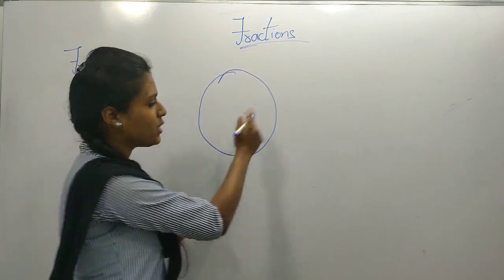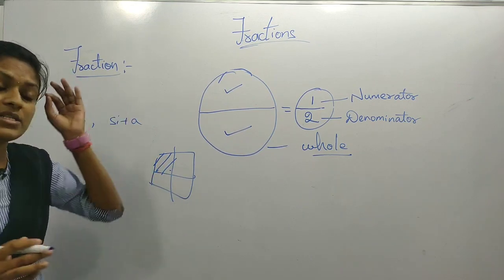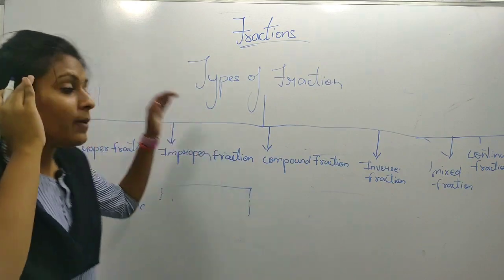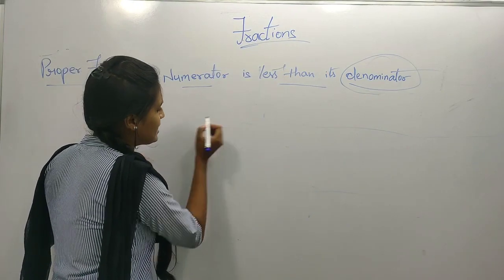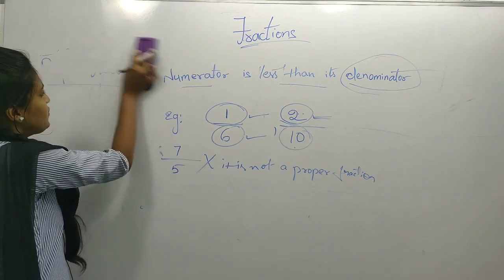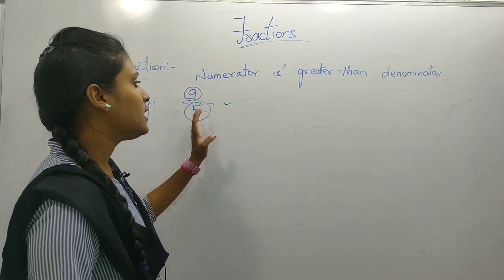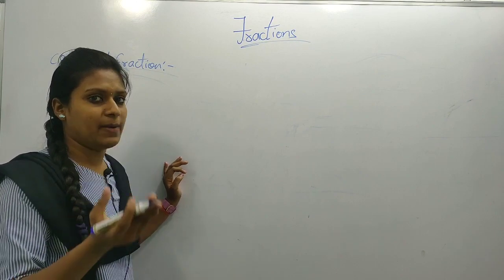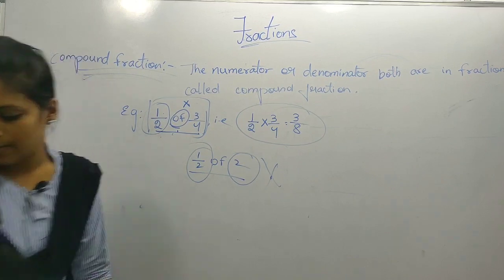for Class-IX & X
introduction to fractions,mixed fractions,how to add fractions,how to subtract fractions,learning fractions,understanding fractions,proper fraction,how to multiply two fractions,how to divide two fractions,how to add three fractions with different denominators,how to add fractions with unlike denominators,mixed number to improper fraction,how to learn math,what is fraction grade